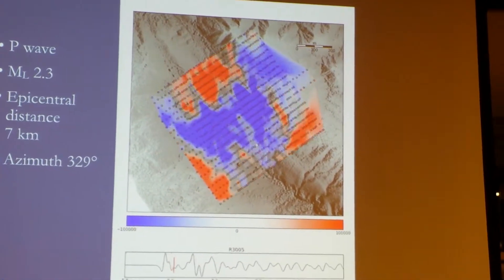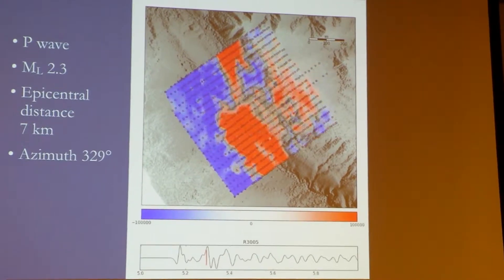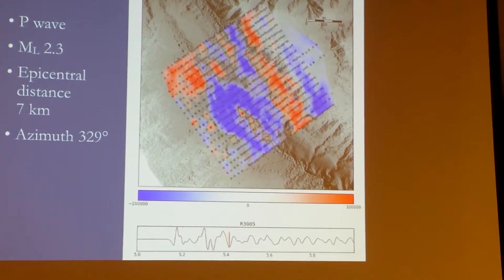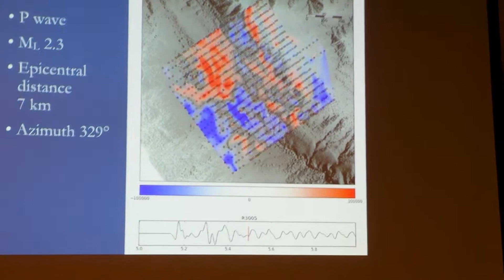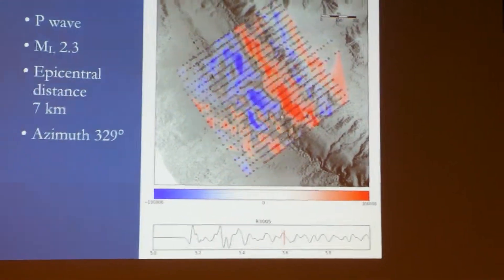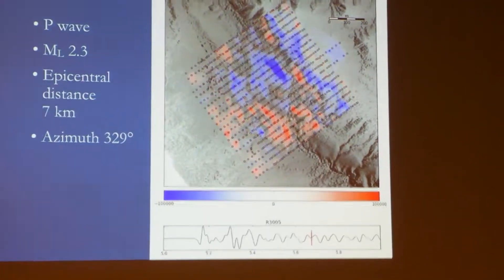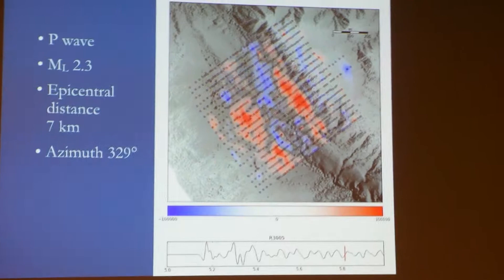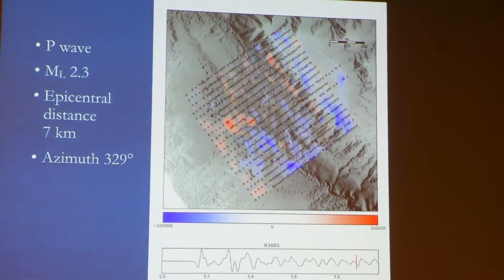2.1 earthquake waves in around 2 seconds.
Near Anza, Ca. With 1008 ground array monitors.